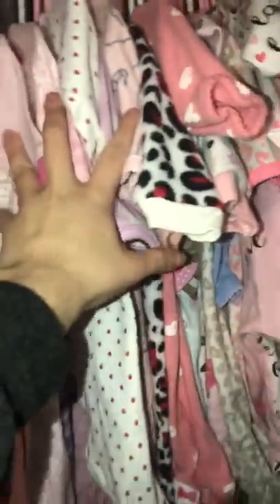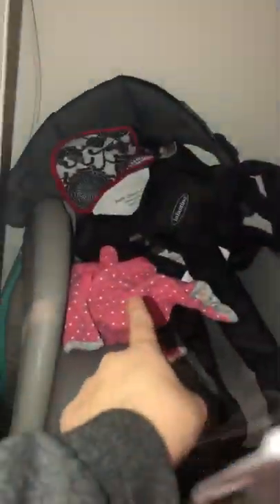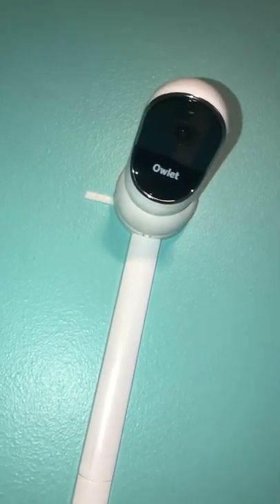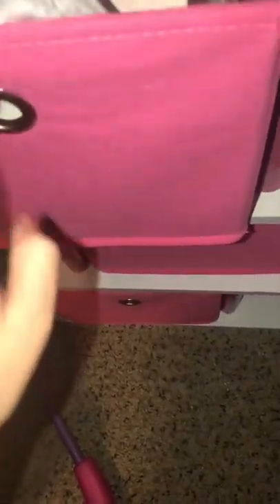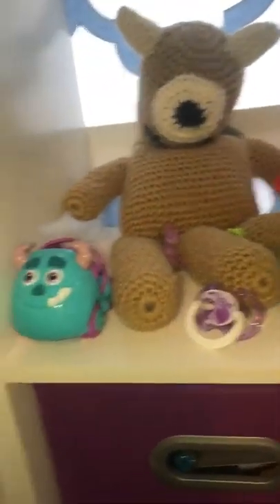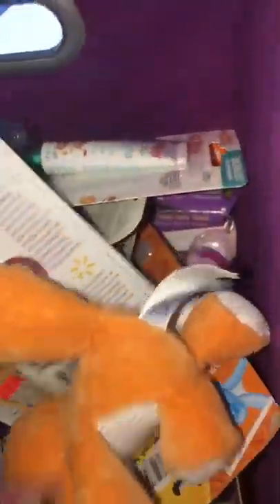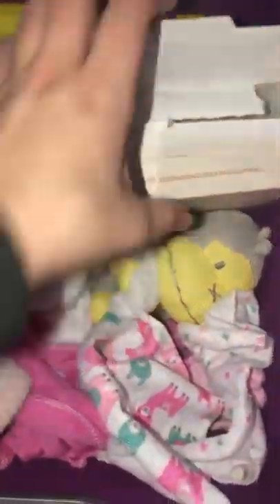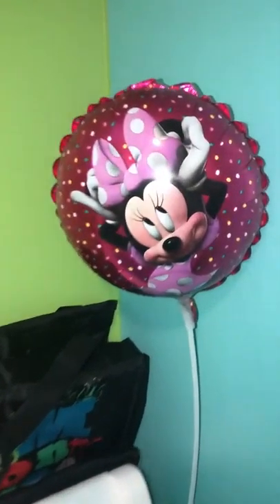Monster Inc Nursery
Thank you guys for watching (:
If you guys wanna officially meet my babygirl comment and also comment some videos I should do !!!